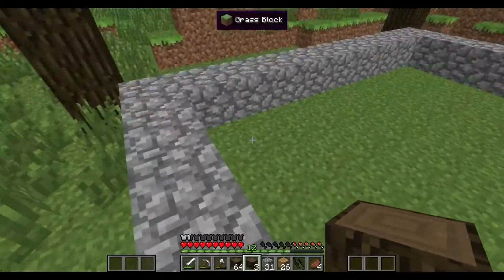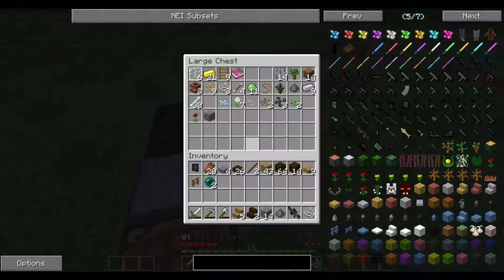MC: Worst Warlock Ever. EP 2: Building a House.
Today we are building a Warlocks house. Enjoy.